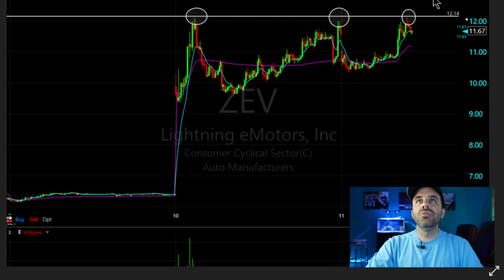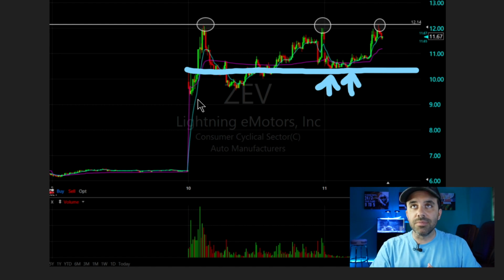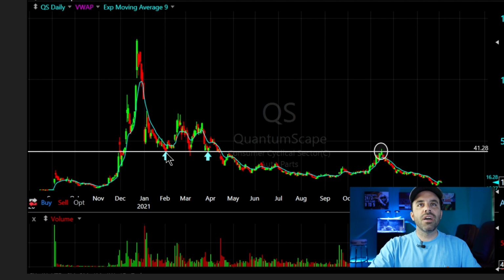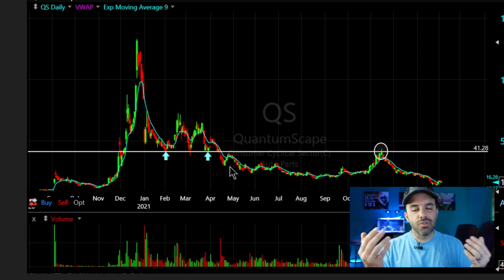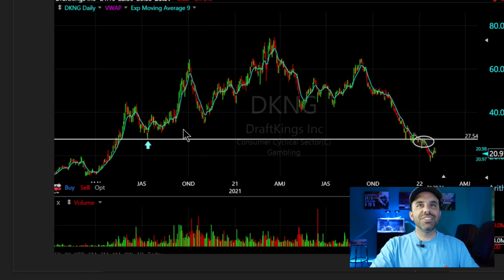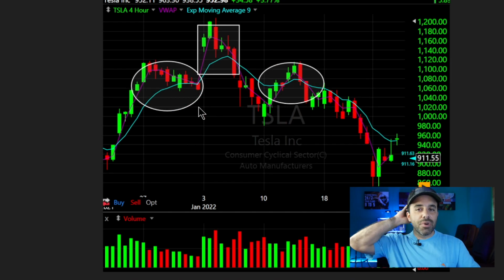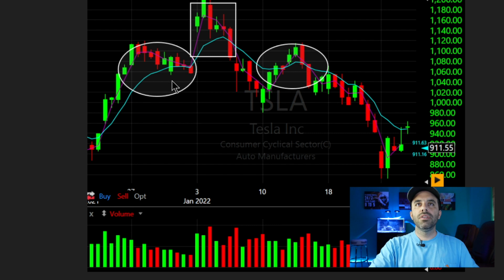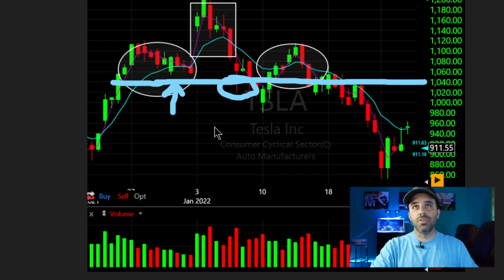How To Trade Support & Resistance For Day Trading & Swing Trading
In this video, I am going to show you exactly how to identify support and resistance for day trading and swing trading on candlestick charts. One of the most basic and effective strategies one can use as a new trader is the support and resistance channel strategy but it is often overlooked by many new traders. But how to trade support and resistance for newbies is an essential part of training for your new career as a full-time or part-time day trader or swing trader.